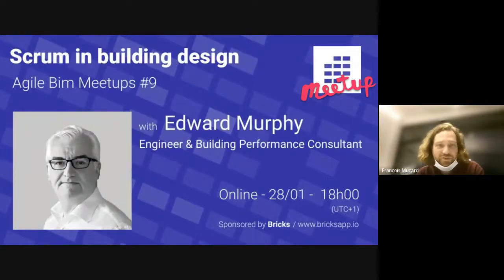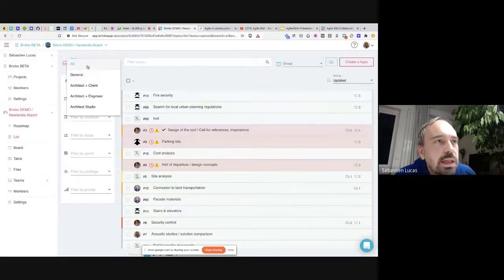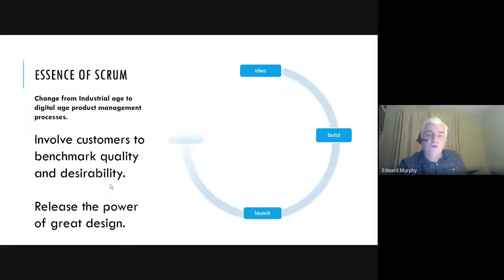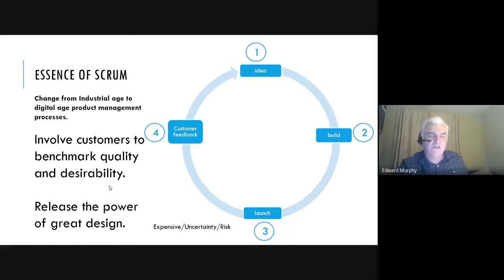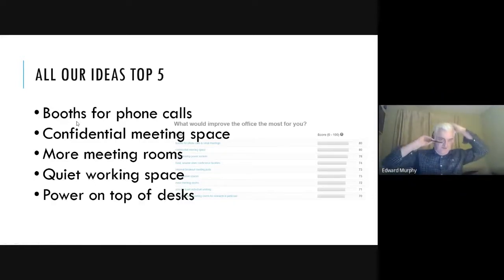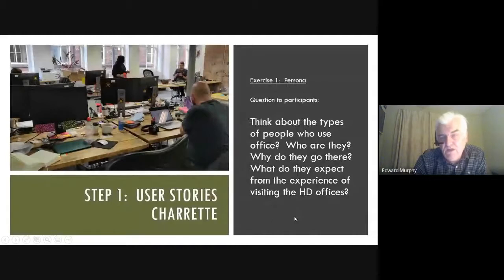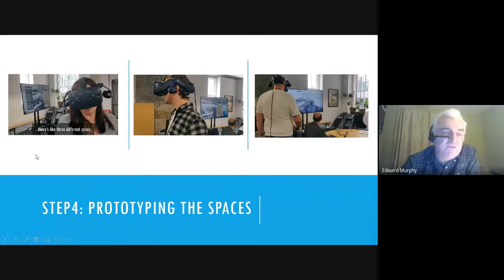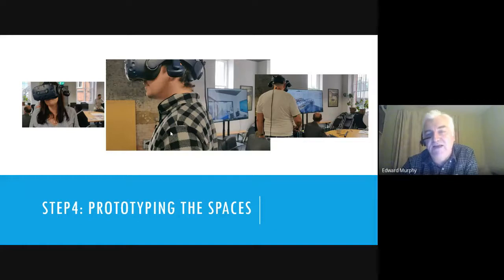Scrum for building : Design of an office with its users thanks to scrum / Agile BIM Meetup #9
In the meetup, Edward Murphy founder of Ollio explain how Agile in Buildings works and how to use these's new approaches for brief development and buildings design.

He took all users from top to bottom through a full User Stories, Product Backlog and Scrum Team prototyping process to inform how their new office needed to work for everyone.

Then rapidly test the emergent design before the whole of the organization collectively agreed on what they should physically build out.

Time codes
00:00 : Agile BIM
05:59 : Bricks démo
14:15 : Edward Murphy Agile in Buildings
01:14:44 : Questions

📐 👷 ABOUT AGILE BIM  📐 👷

Agile BIM is a community to share experiences and best practices about Agile in the context of AEC projects. We are framework agnostic, including Scrum, Kanban, Lean, and Design Thinking. We are also interested in the relationship between Agile and other revolutions occurring in the field, such as AI and Parametric design, that can help move the industry forward.

🔥 WANT TO START AGILE BIM? 🎓

In english

In French

🔥 SET UP YOUR AGILE BOARD 🎯

Do you want to practice agile collaboration, especially with a remote team? You'll likely need a tool to track tasks, prioritize them, and ideally connect with a BIM model to combine with design review meetings. That's where Bricks comes in.

👉 Bricks, agile collaboration for AEC

👉 Agile BIM slack

👉 Agile BIM Linkedin group